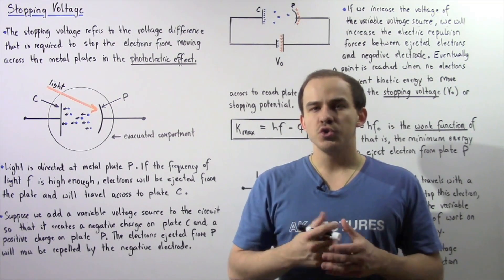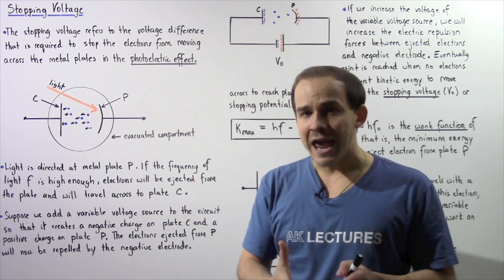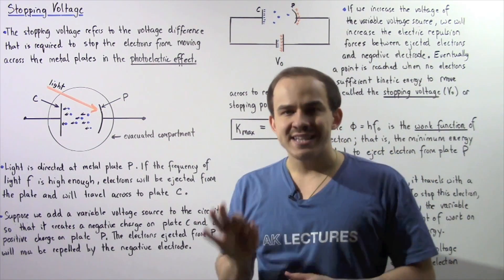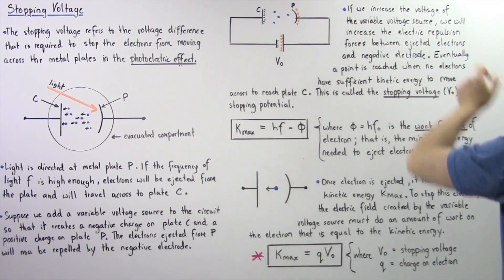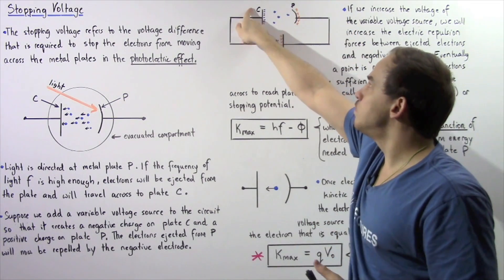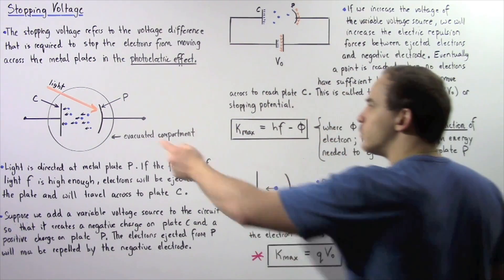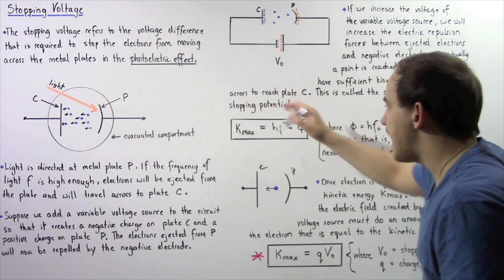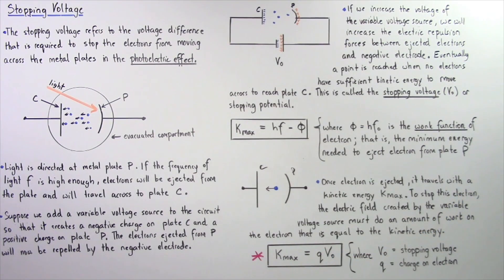Stopping Voltage and Work Function